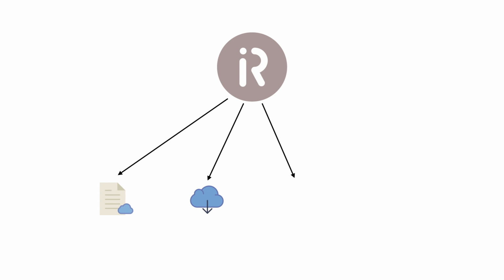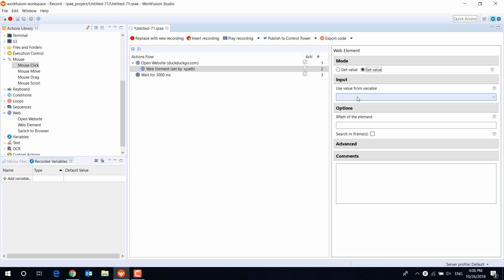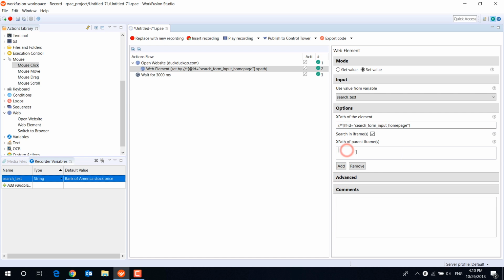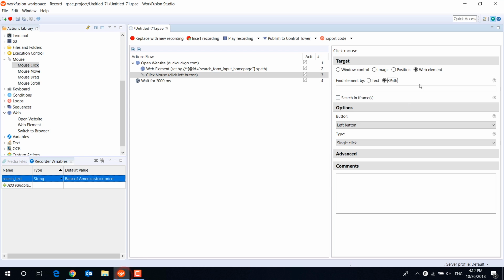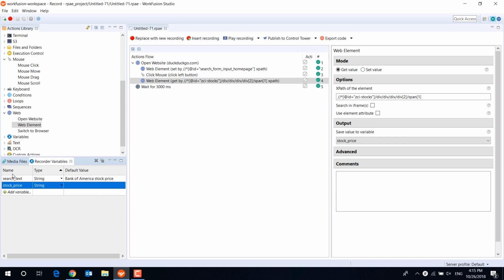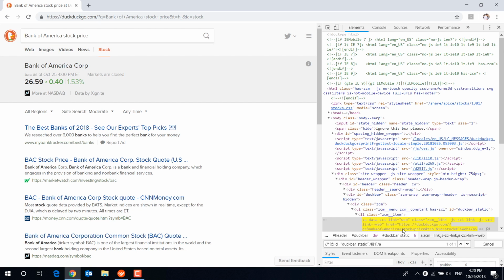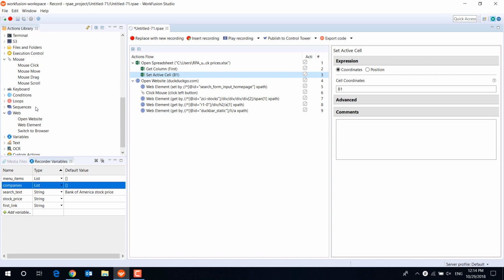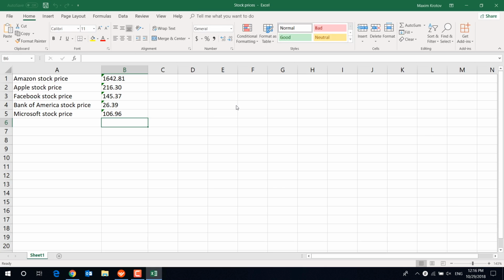Lesson 3 - Automating web actions in WorkFusion RPA Express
This tutorial shows how to automate web tasks using WorkFusion RPA Express. You will learn about "Web" actions, using XPaths, clicks on image, and other methods of interacting with web elements. In the end, we will implement a real life use case.